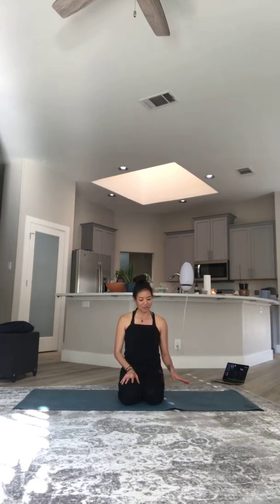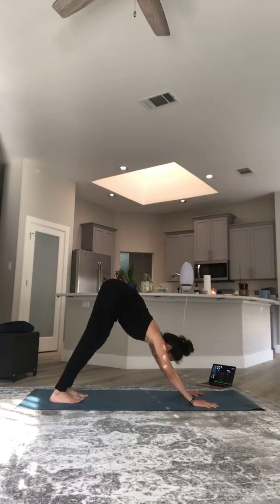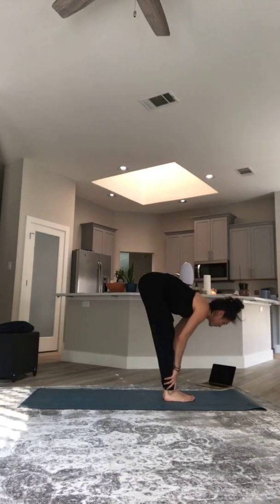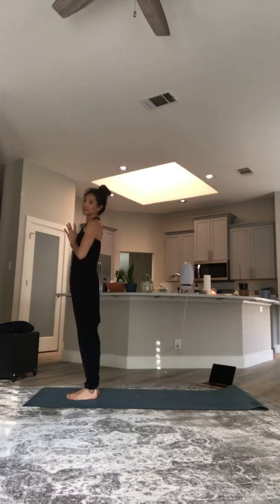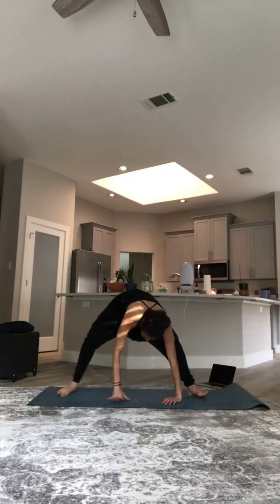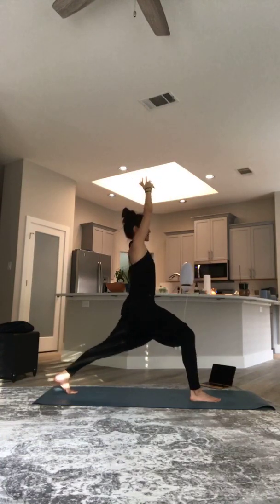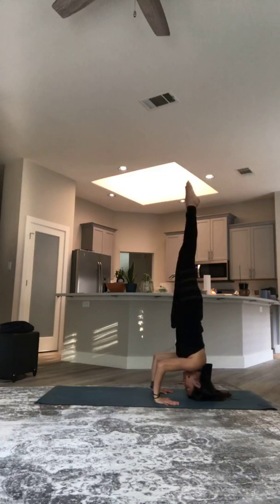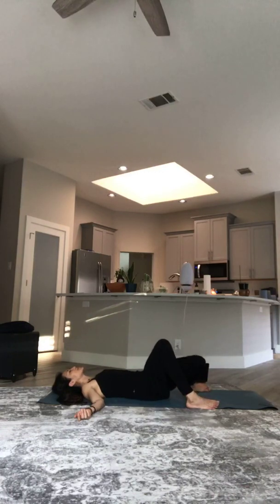Chandra Namaskar - Moon Salutation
Use this when practicing under a full moon. Head stand practice included.